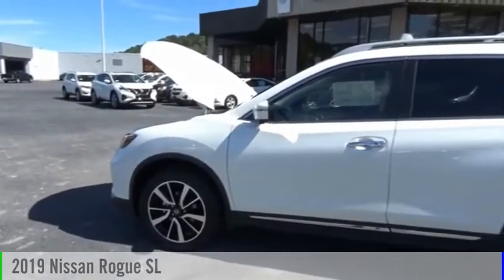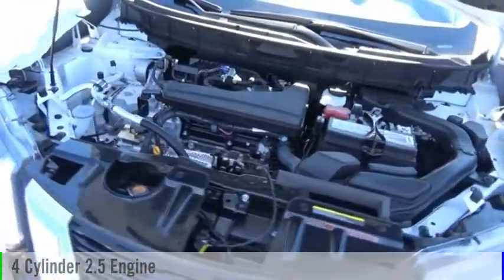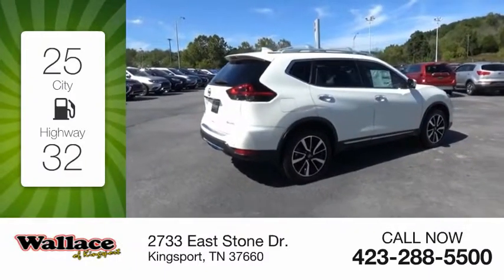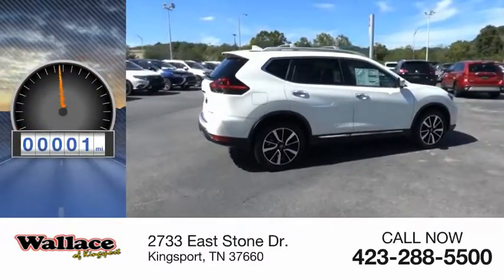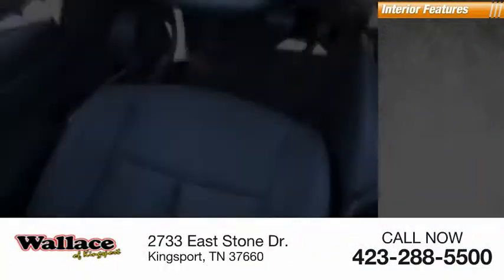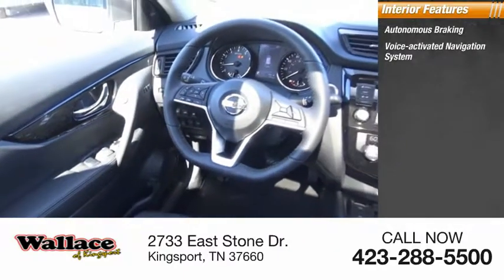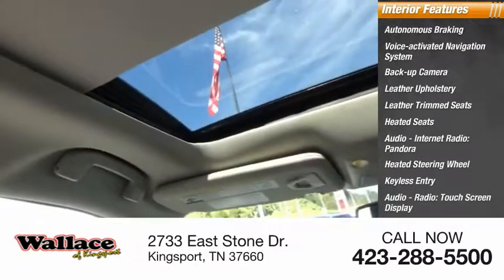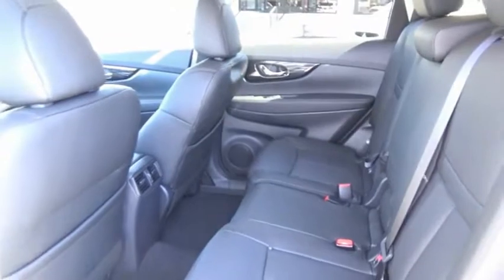2019 Nissan Rogue Kingsport TN N5021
2019 Nissan Rogue SL

2733 East Stone Dr.

Pearl White 2019 Nissan Rogue SL AWD CVT with Xtronic 2.5L 4-Cylinder AWD.25/32 City/Highway MPG